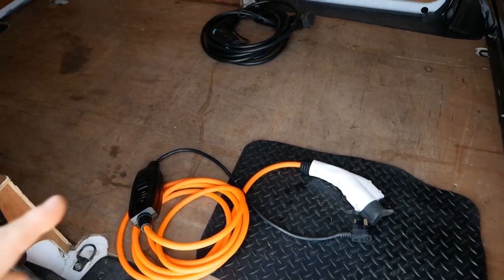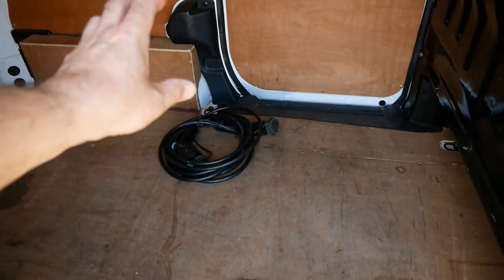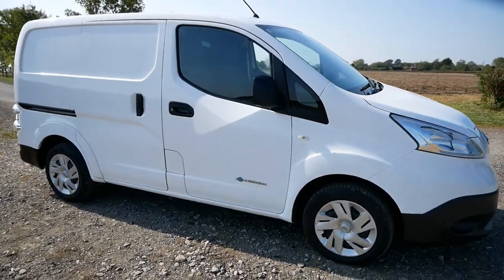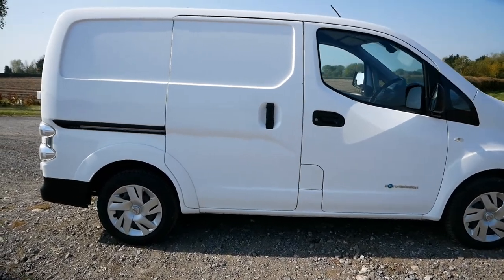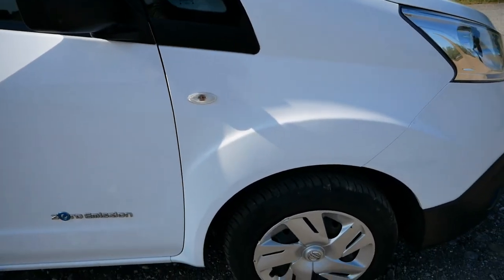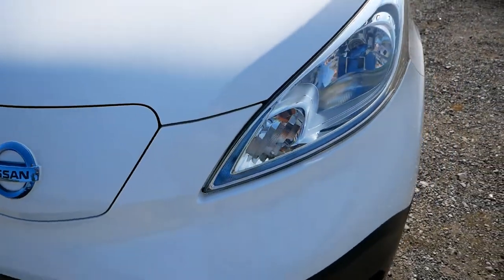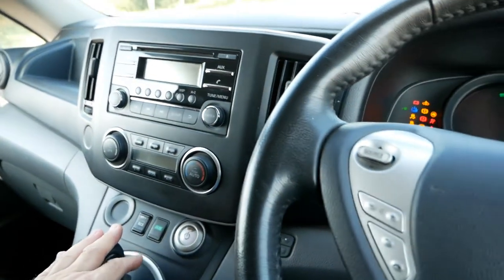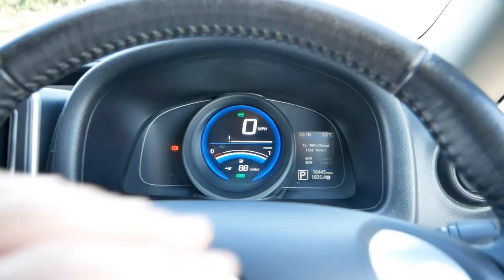SOLD: 2016 Nissan E-NV200 Acenta Rapid Plus electric van, no VAT, upgraded 6.6kW AC charger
For the full details on this vehicle and to check if it is still available,